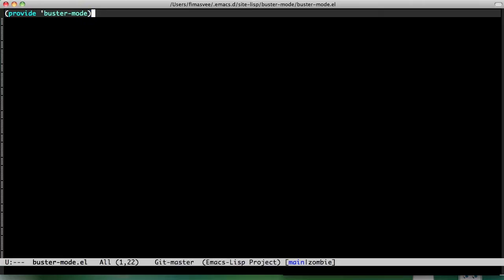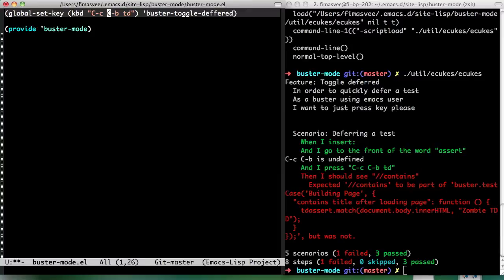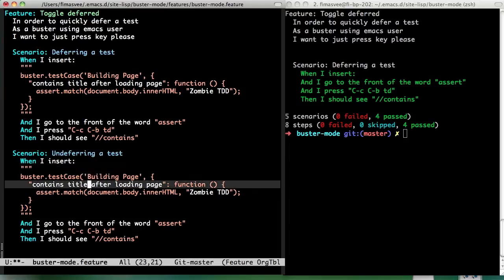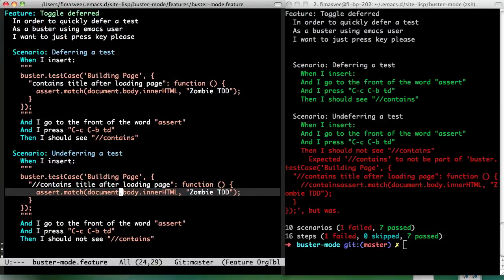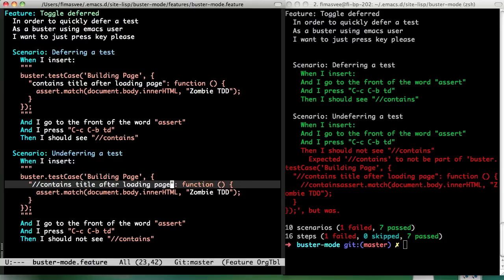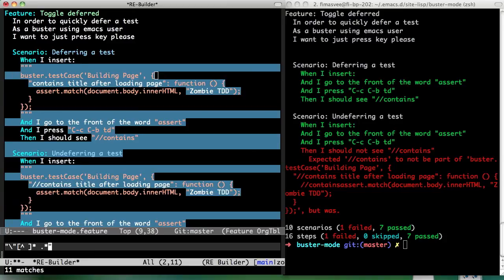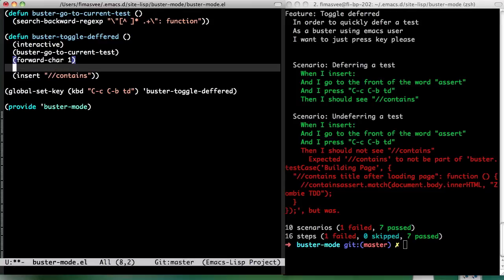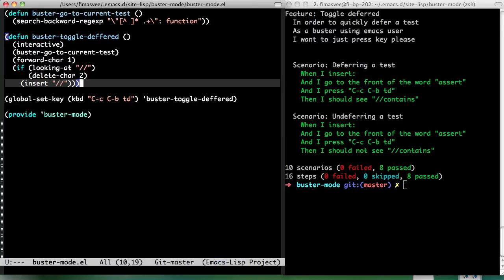Extending Emacs Rocks! Episode 02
Join me and Christian Johansen in this special edition Emacs Rocks series where we extend emacs with a minor-mode for the Buster.JS testing framework.